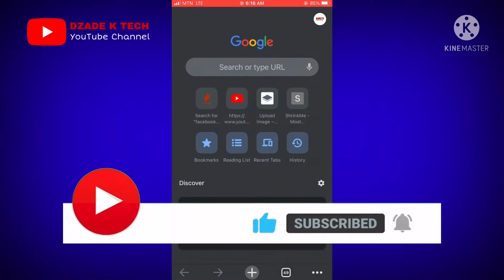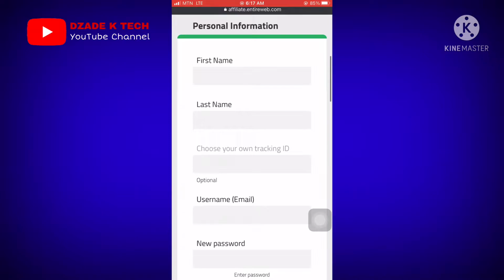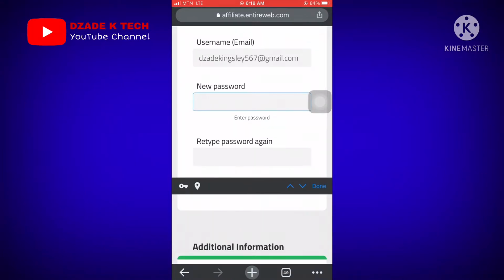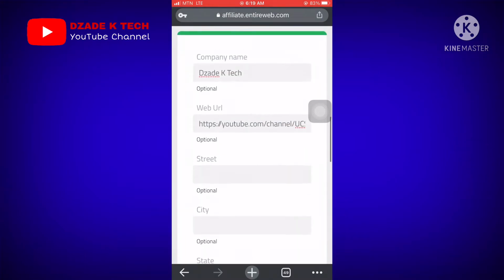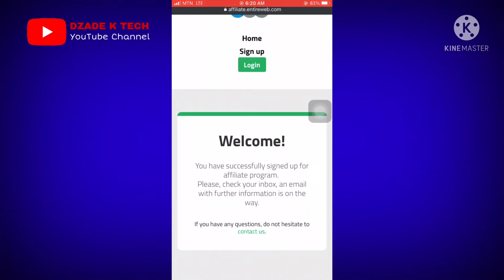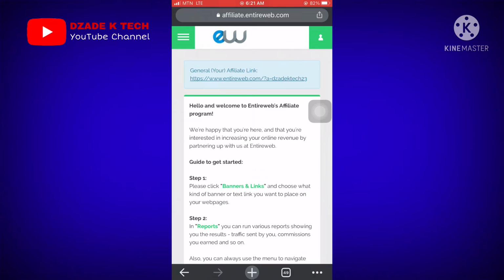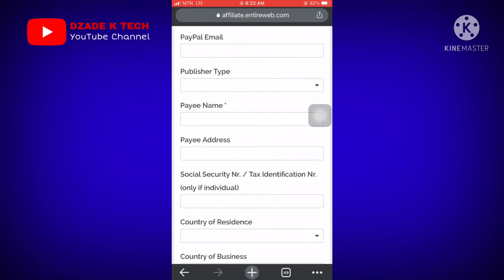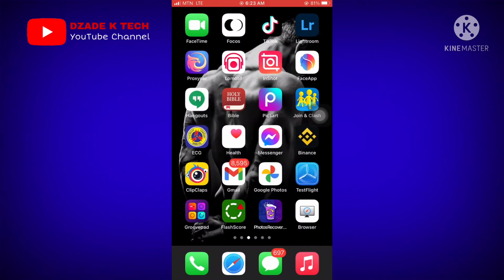Earn $10 Per Single Click | How to Make Money Online 2022 (New Update!)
In this video, I'll walk you through how to make money online 2022

DZADE K TECH does not encourage any illegal or fake information to her users' and all the videos here are for educational purposes only and we are not held responsible for any illegal actions you practice. This video or any of our videos here should not be re-upload or reused without our permission.